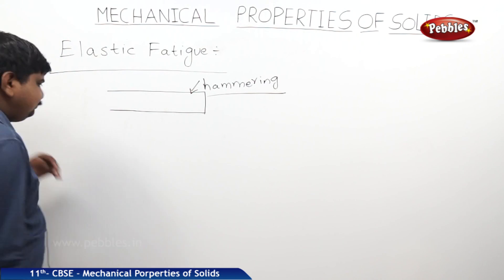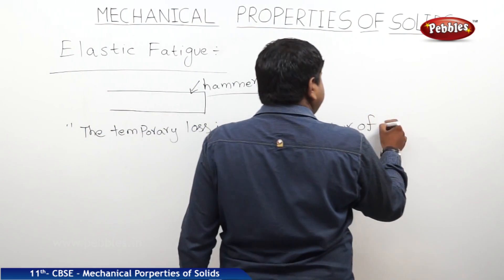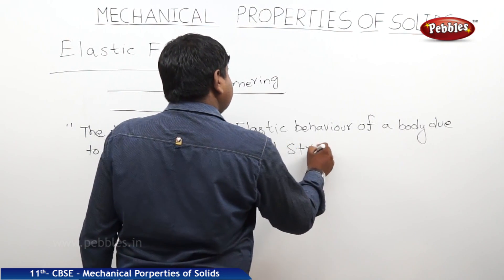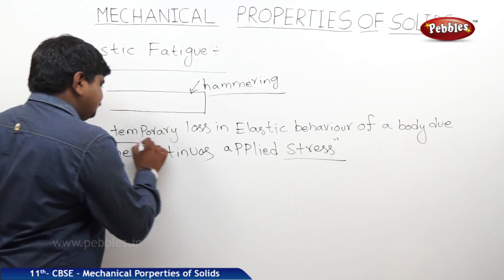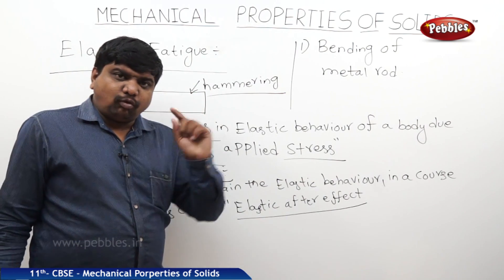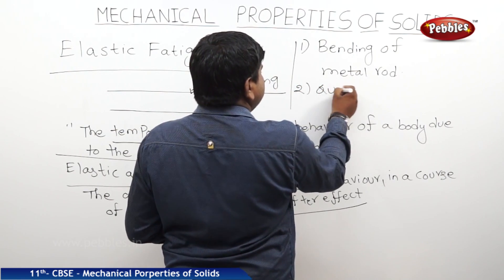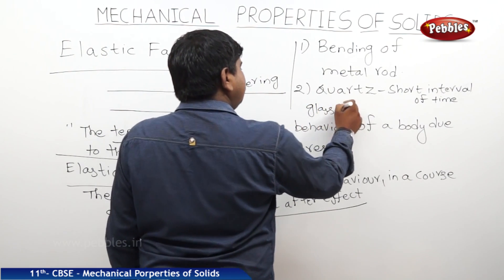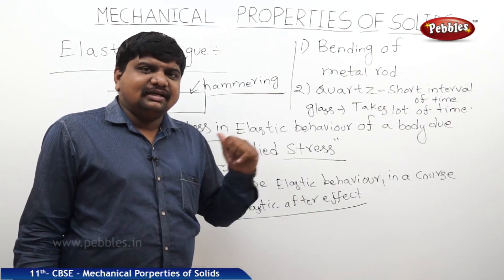Elastic Fatigue : Mechanical Properties of Solids | Physics | Class 11 | CBSE